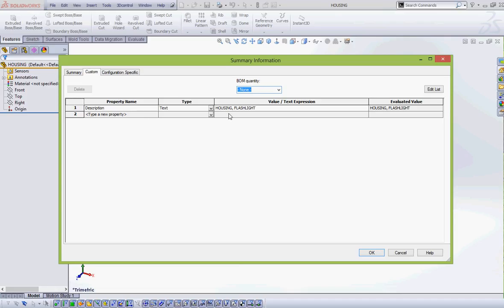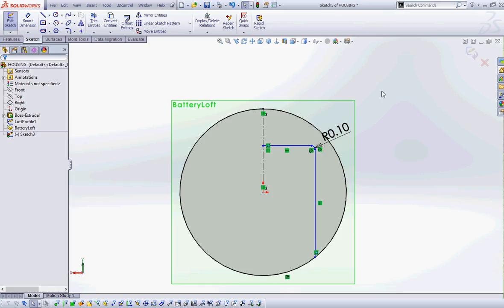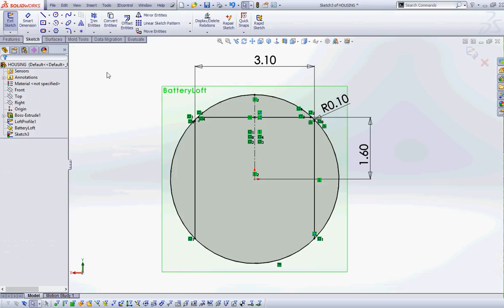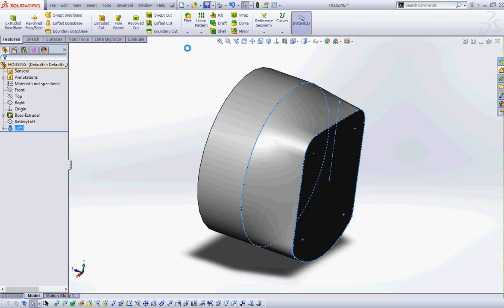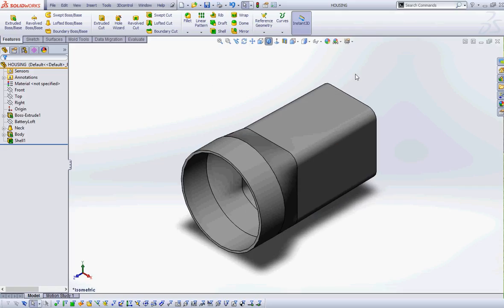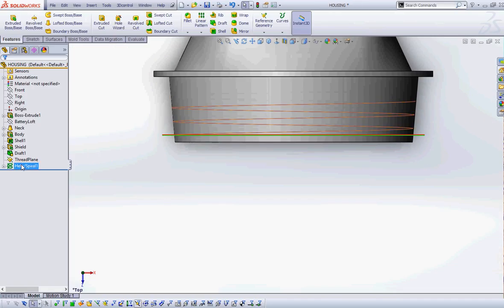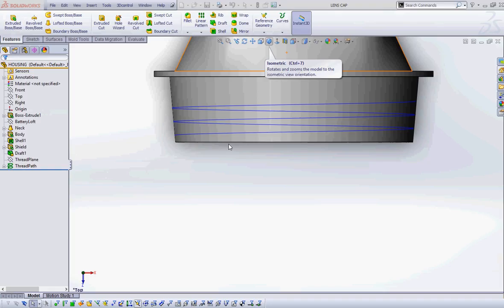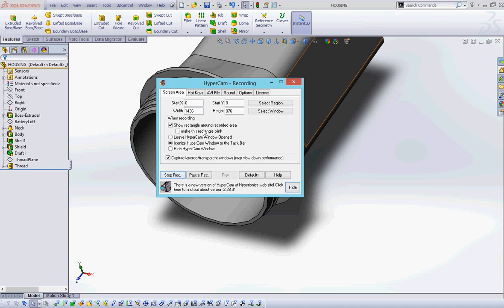Housing Part I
Flashlight Housing - Sweep, Loft, and Draft